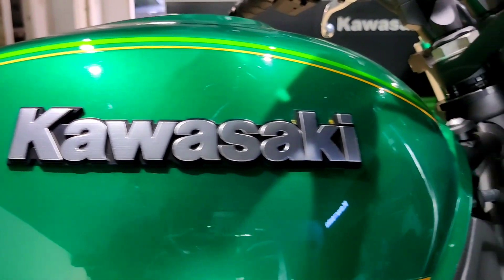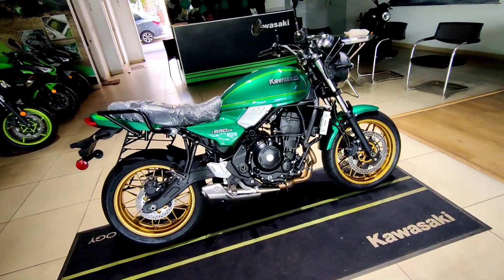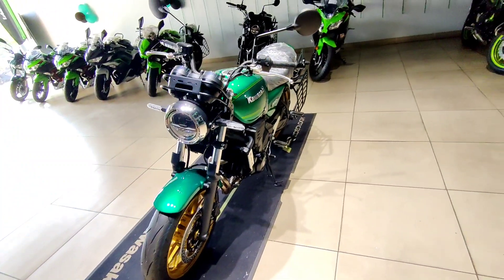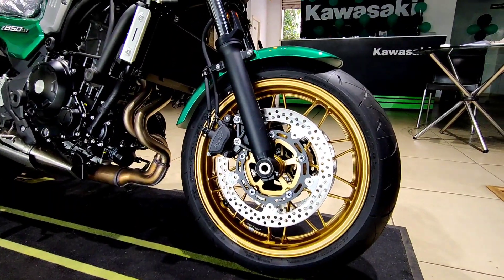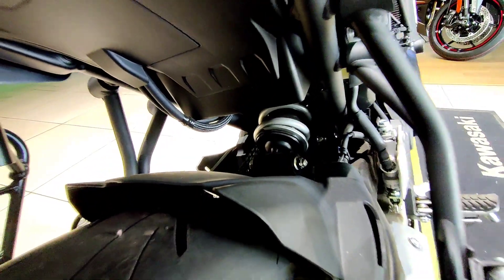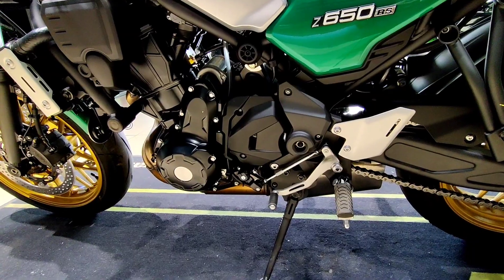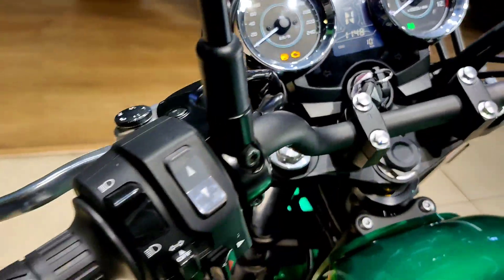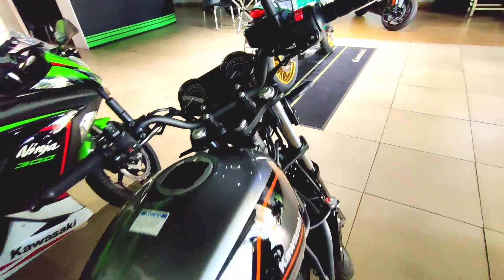2022 Kawasaki Z650RS BS6 Review | Z650RS Exhaust Sound | Z650RS Top Speed, Price, Specifications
@KawasakiMotorsEU Z650RS is a street bike available at a starting price of Rs. 6,86,963 in India. It is available in 2 variants and 3 colours with top variant price starting from Rs. 6,92,000. The Kawasaki Z650RS is powered by 649cc BS6 engine which develops a power of 67.31 bhp and a torque of 64 Nm. With both front and rear disc brakes, Kawasaki Z650RS comes up with anti-locking braking system. This z650rs bike weighs 192 kg and has a fuel tank capacity of 12 liters.

The new Kawasaki Z650RS has entered the Indian two-wheeler space to compete against the likes of CB650R and the Royal Enfield Interceptor INT 650. This new middleweight, which occupies the space between the Honda CB650R and the Royal Enfield Interceptor INT 650, joins the Ninja 650, Z650, Vulcan S, and the Versys 650 in the Japanese manufacturer’s Indian portfolio.

The new Z650RS shares its 649cc, parallel-twin, liquid-cooled motor with the Ninja 650 and the Z650. Linked to a six-speed gearbox, the engine is tuned to deliver 67.3bhp of power at 6,700rpm and 64Nm of peak torque at 8,000rpm.

The kawasaki Z900RS-inspired styling brings a single-pod round headlight with a chrome surround, retro-style twin-pod instrument cluster, a round shape for the rear-view mirrors, a curvy design for the fuel tank, a flat seat, and an underbelly exhaust. The motorcycle rides on split-style alloy wheels that are wrapped in tubeless tyres.

The new Z650RS is available in two colours – Candy Emerald Green and Metallic Moondust Gray. The Candy Emerald Green paint features golden-coloured alloy wheels while the Metallic Moondust Gray gets black coloured units.

The feature list on this retro styling Kawasaki comprises full-LED lighting and a semi-digital instrument cluster. The rider aids on the Z650RS include a dual-channel ABS, and an assist and slipper clutch mechanism. The motorcycle is built around a trellis frame, and it uses 41mm telescopic front forks and a horizontal back-link mono-shock to handle the suspension tasks. The braking duties are performed by twin 300mm rotors with dual-piston callipers at the front and a 220mm single disc with a single-piston calliper at the back.